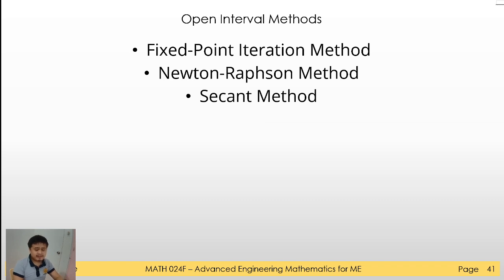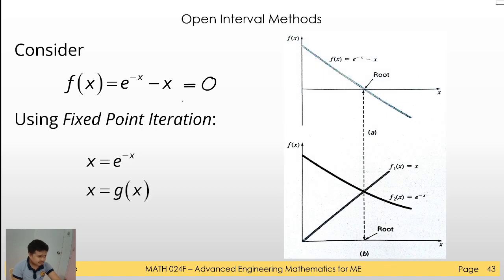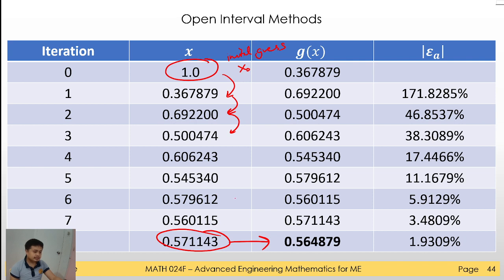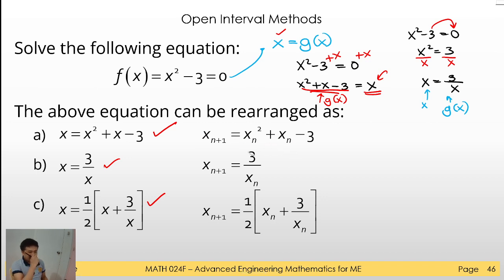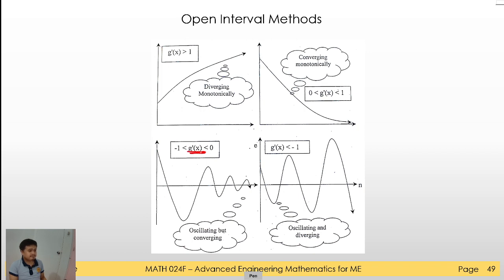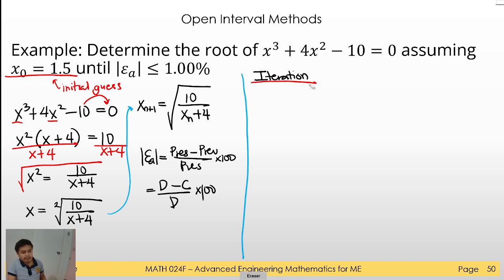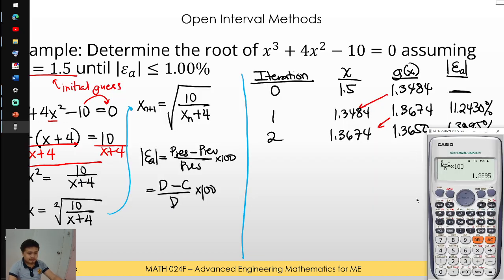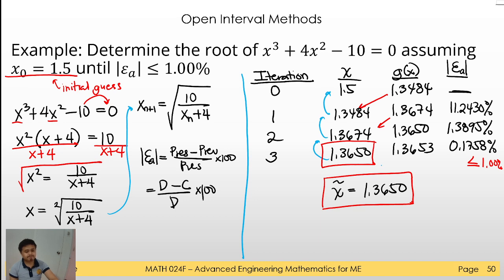MATH 024F - Open Interval Methods: Fixed Point Iteration